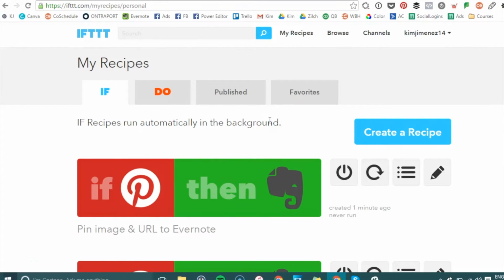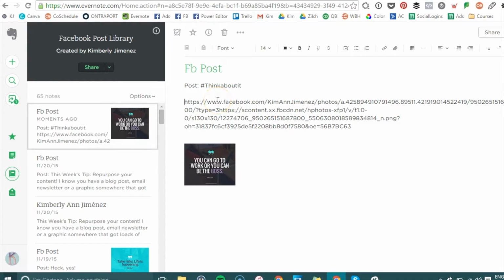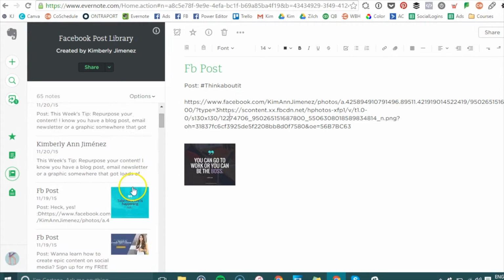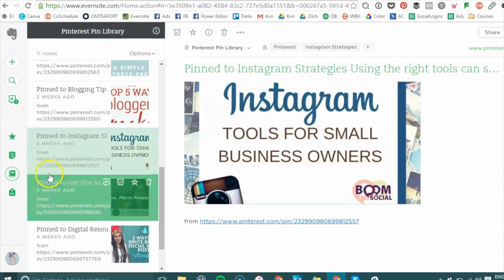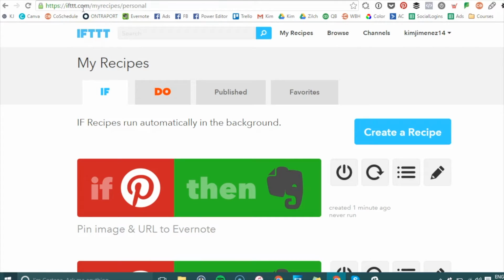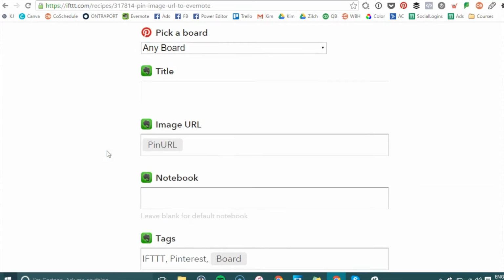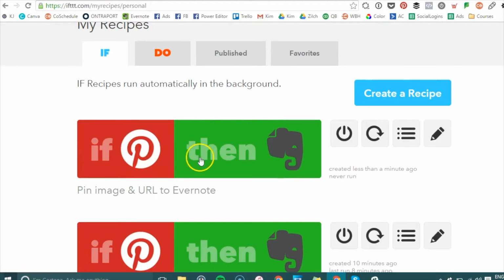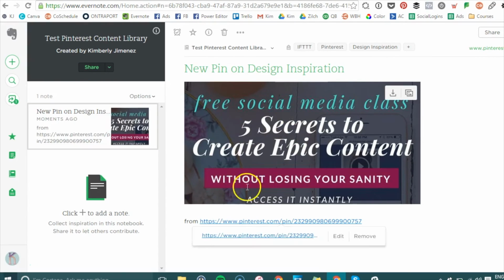Countdown Video #4: How To Create A Content Library (So You Never Run Out Of Post Ideas Ever Again)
Hey, guys! In this video, we're going to talk about saving your post in a post library using IHTT & Evernote so you never run out of content.

I hope you enjoy it + don't forget to sign up for my free social media class.

Like my page on Facebook and get hot tips on the news feed

—— Are you a blogger or an online business? We've designed a mentorship program just for you. Get access to a library of business-building training + work directly with me to take your online biz to the next level.

Get a list of my entire design toolkit for entrepreneurs with ZERO design skills

In this episode, we're going to set up your content calendar together.